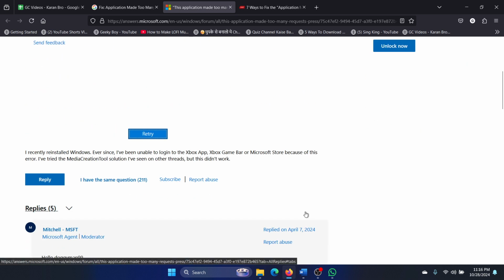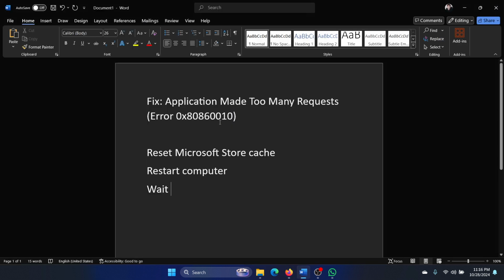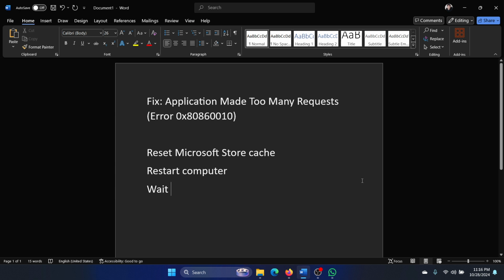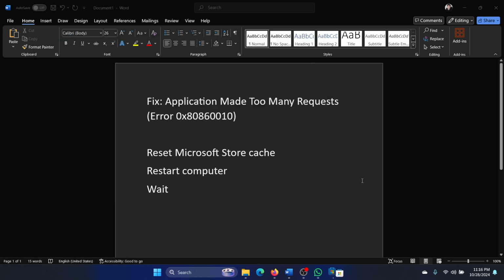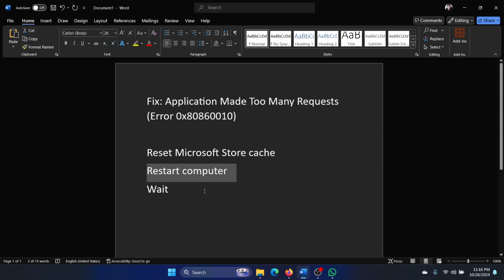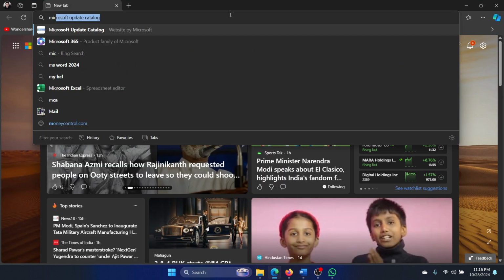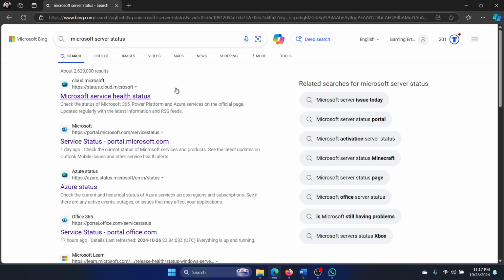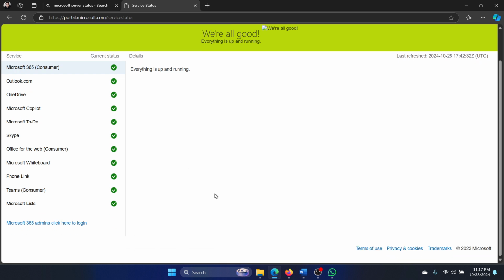How to Fix Application Made Too Many Requests Error 0x80860010 on Windows 11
Video Title: How to Fix Application Made Too Many Requests Error 0x80860010 on Windows 11

If you wish to Fix Application Made Too Many Requests Error 0x80860010 then please watch this video.